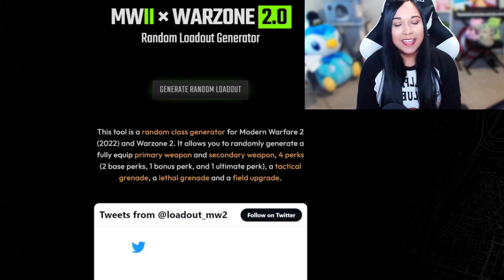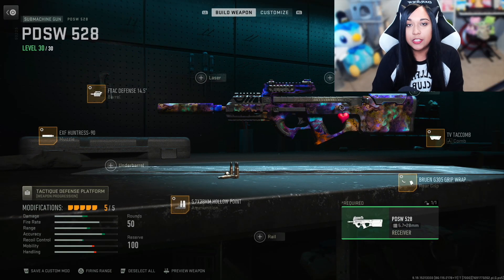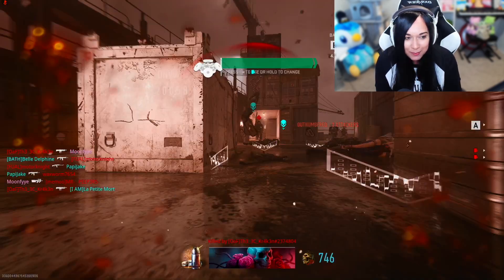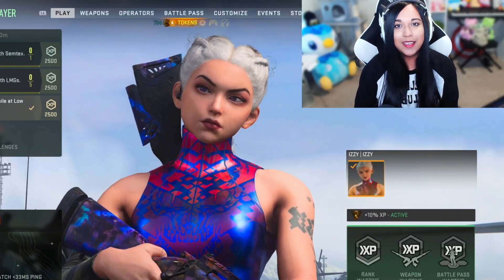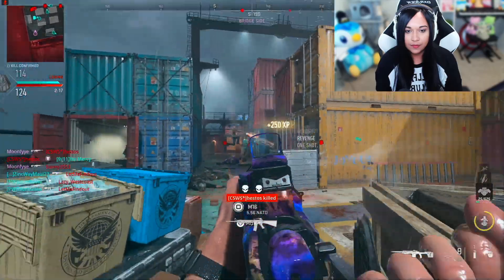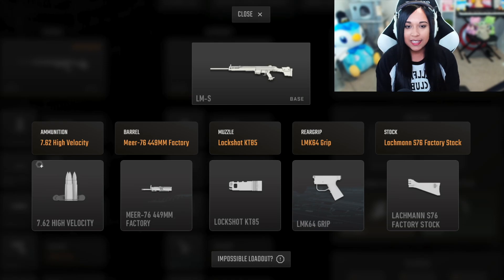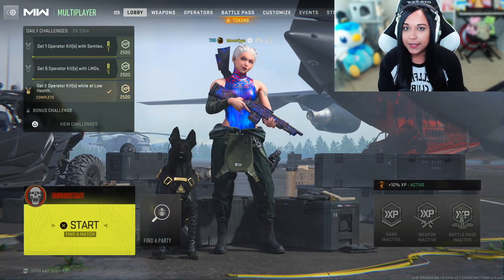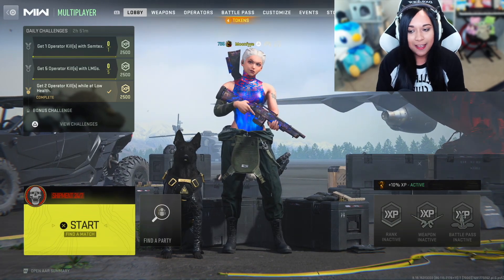Trying RANDOM BUILDS On MW2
Drop a *LIKE* for more *Modern Warfare* Videos!
Notice Me Senpai: 🔻

🤍 *DESCRIPTION*
~ Hey! Happy Monday, I hope you have a lovely week and that it’s filled with happiness and positivity! Any whoot, for todays video Im going to be trying out random builds on modern warfare 2. I’m using a random generator to help build these classes and testing them out!

🌼 Name Pronunciation: MOON-FEE

🌸 *UPLOAD SCHEDULE*
 • Mondays - Modern Warfare 2 Videos
 • Wednesday- Final Fantasy 16 Lets Play
 • Fridays - MW2/ Variety
 • Weekends - Uploading Youtube Shorts!

Byeeeeeee

 (ﾉ◕ヮ◕)ﾉ*:·ﾟ✧